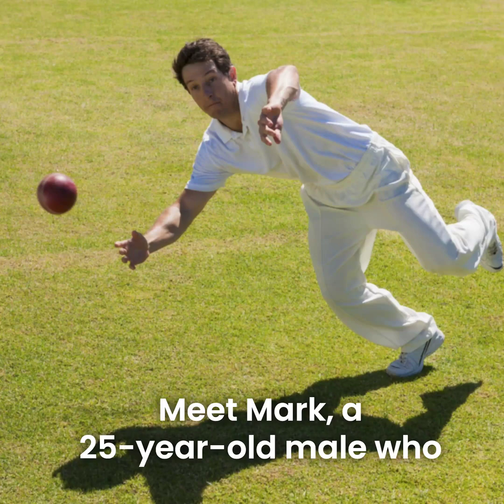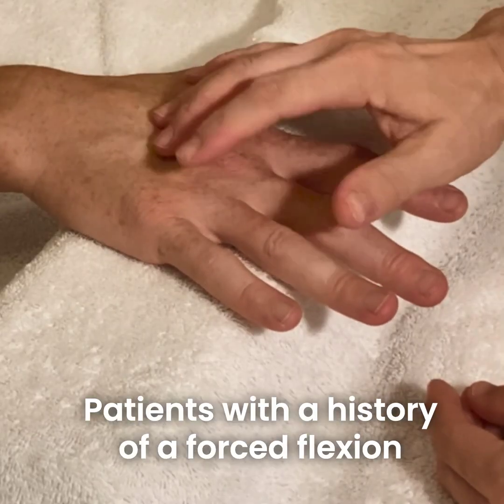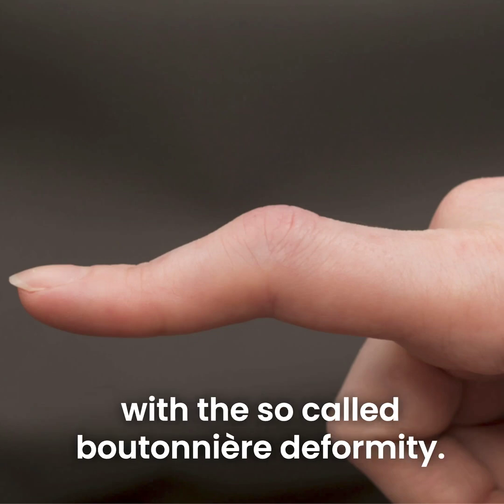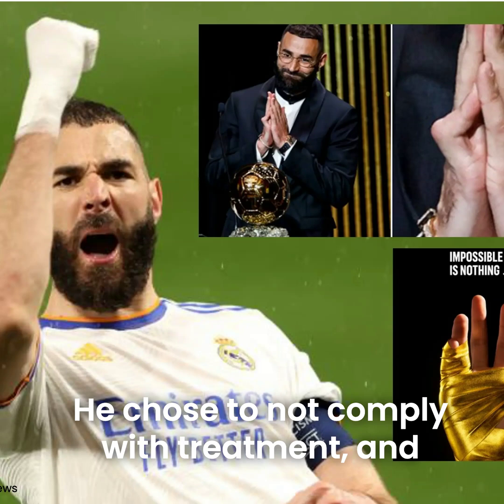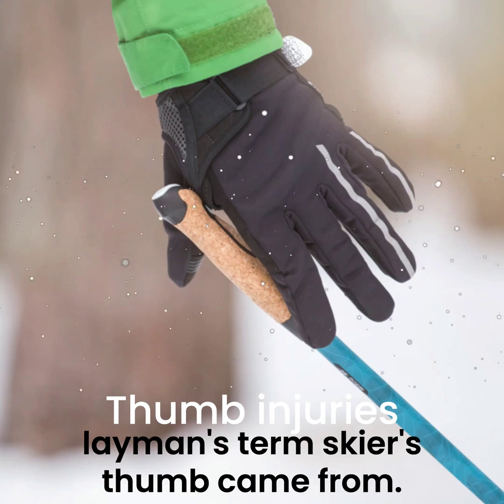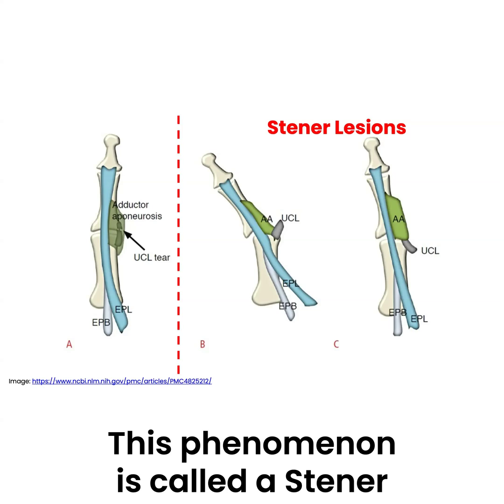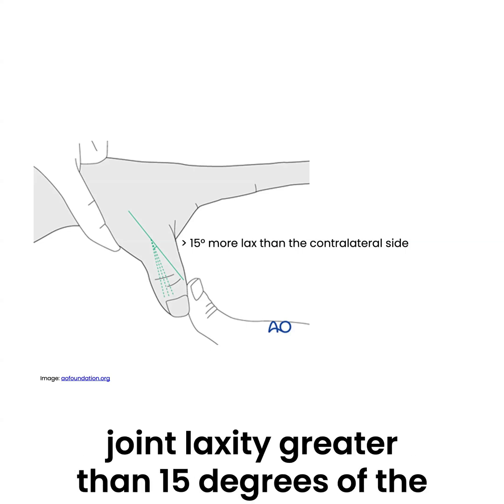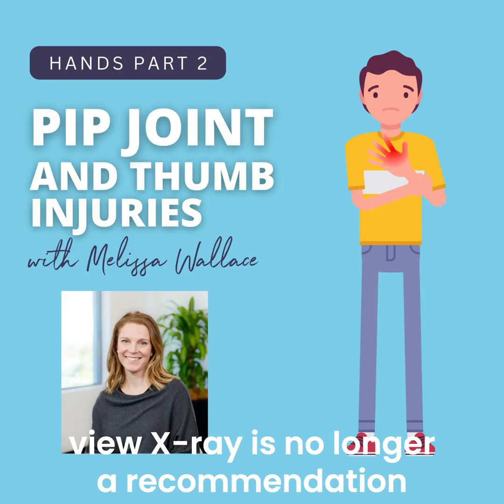Finger PIP joint forced flexion, volar (palmar) dislocation..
Finger PIP joint forced flexion, volar (palmar) dislocation and those with difficulty extending the PIP joint need to have their central slip or zone 3 extensor tendon tested. If a central slip lesion is overlooked, the patient will often develop a boutonniere deformity after 2-3 weeks.

“Skier’s thumb” with an injury to the UCL with a radial and hyperextension force to the MCP joint, like landing on a ski pole can cause a “Stener lesion” where the UCL is displaced superficial to the adductor aponeurosis, which happens in approximately 50% or UCL injuries.

Valgus stress testing won’t identify a Stener lesion, but may cause one, by converting a non-displaced tear into a displaced tear!